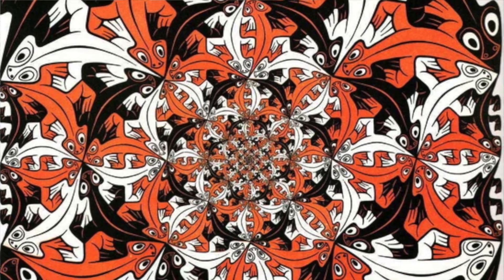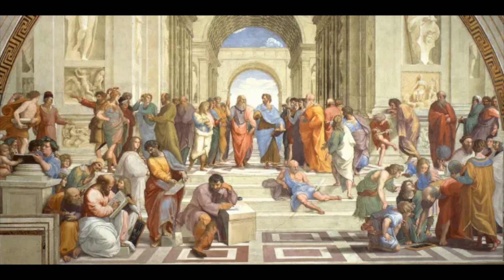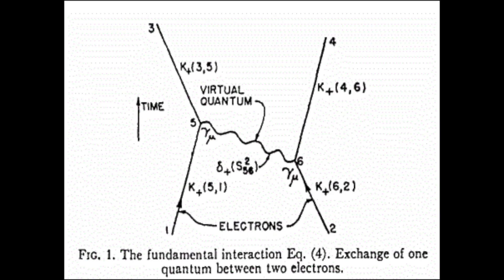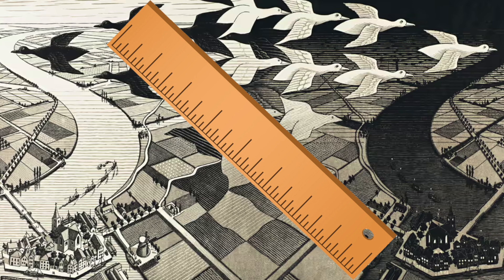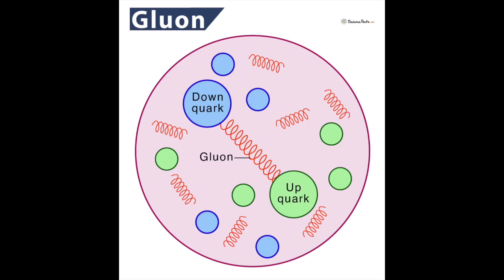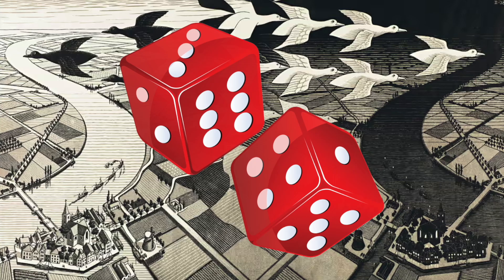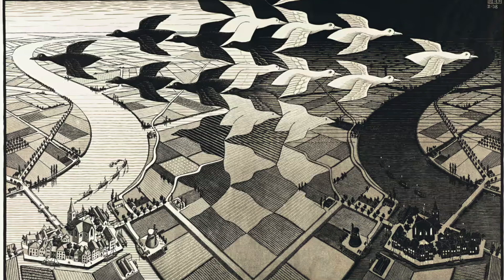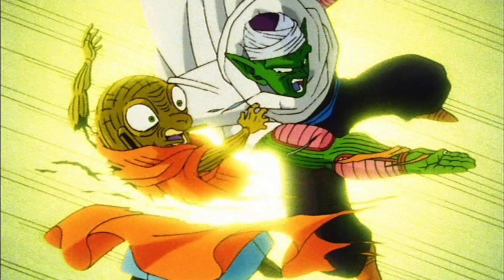I don't know what atoms are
seriously like what are those